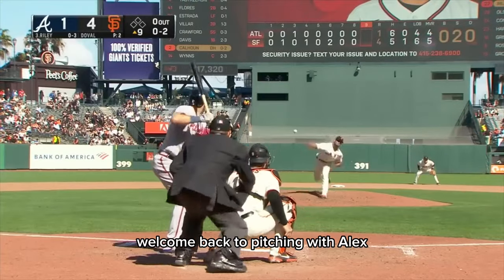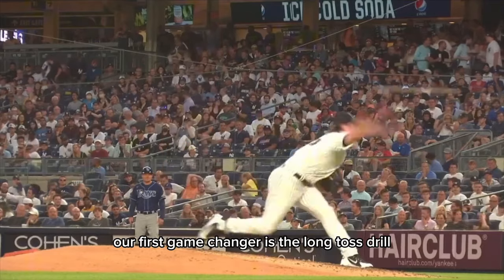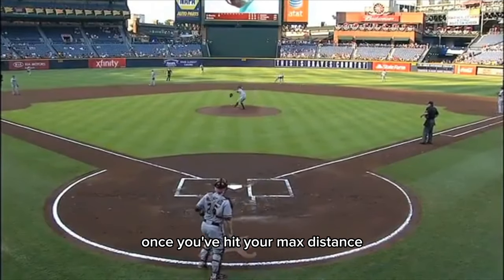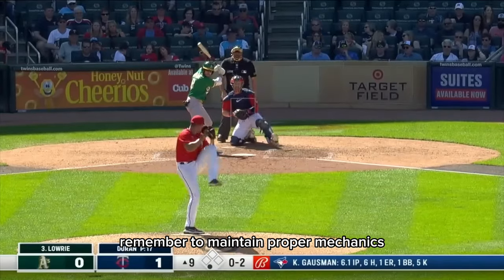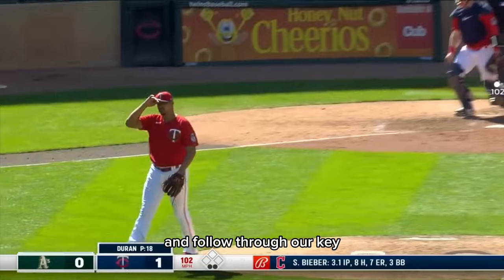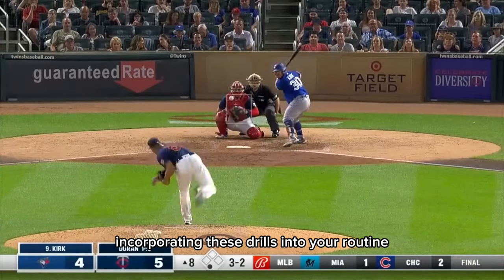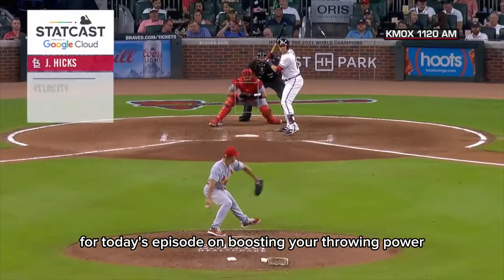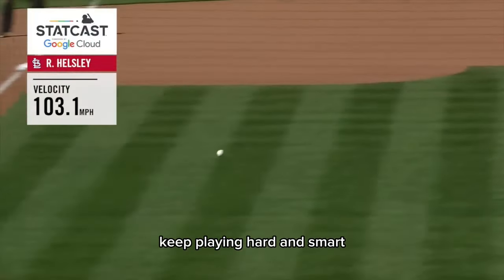2 Drills to Throw Harder - Baseball Throwing Drills!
2 Drills to Throw Harder - Baseball Throwing Drills!

Struggling to gain velocity on your fastball? Throw harder👇🏼